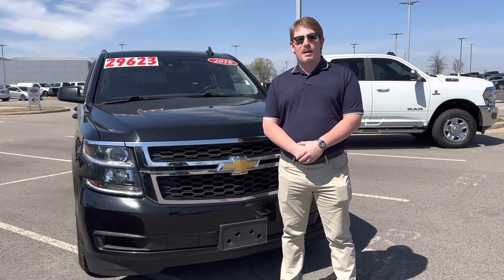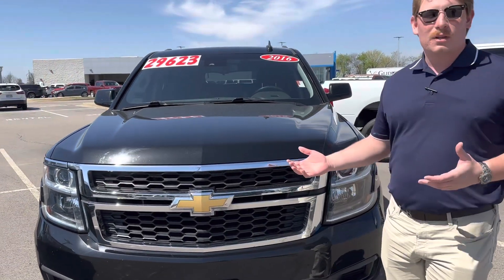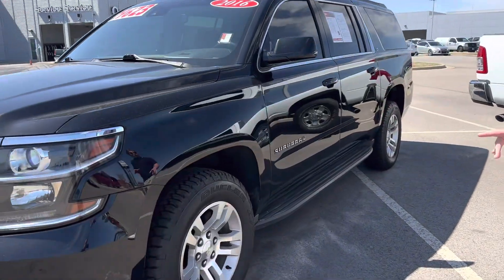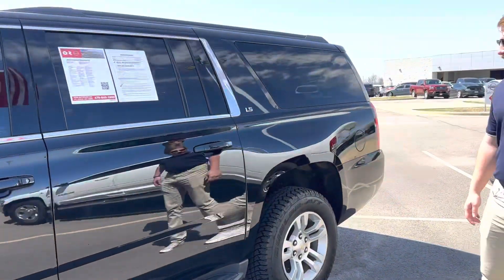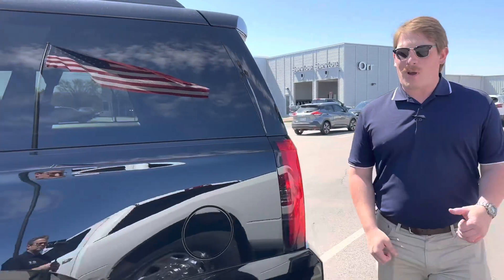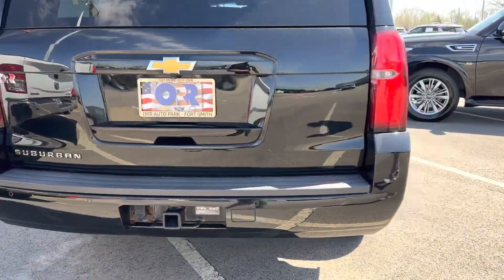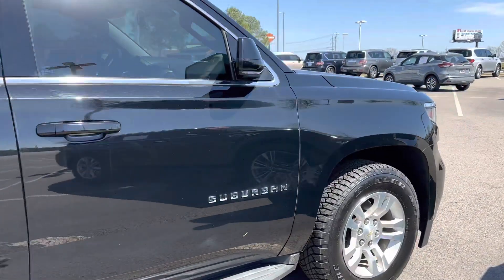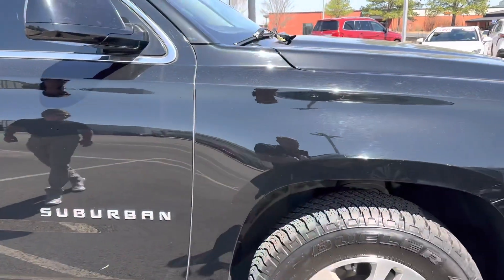March 28, 2023